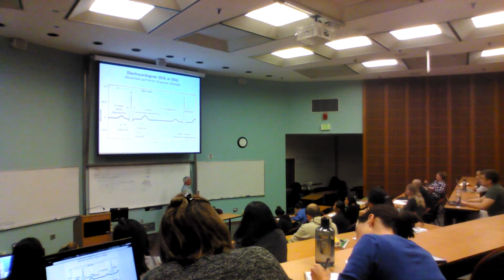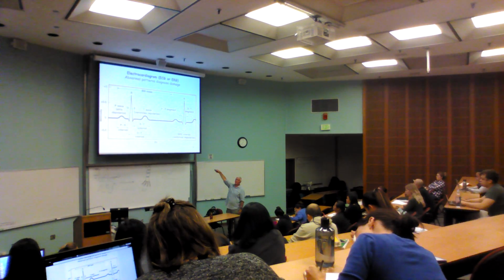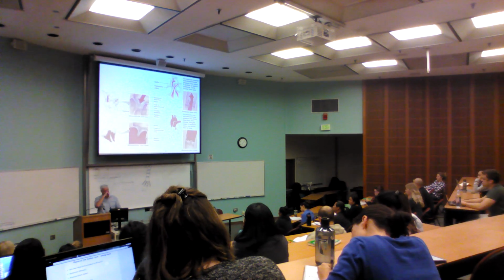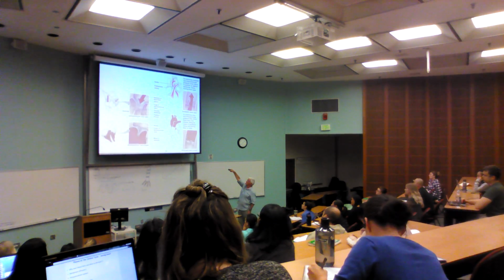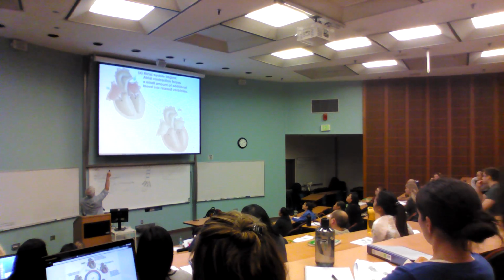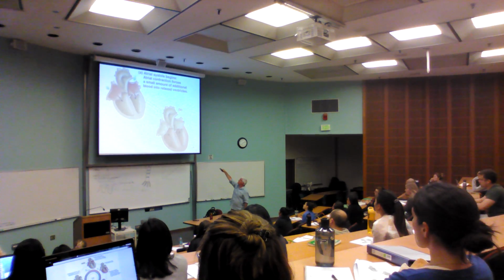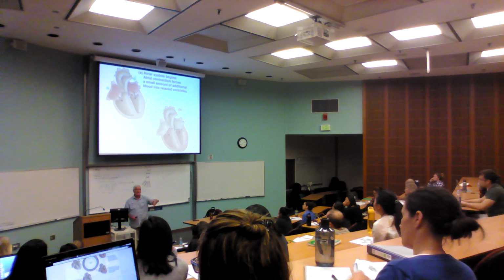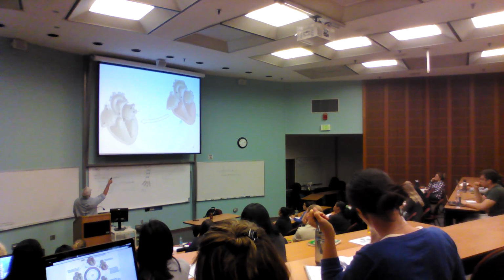Bio242, 09-22 part2